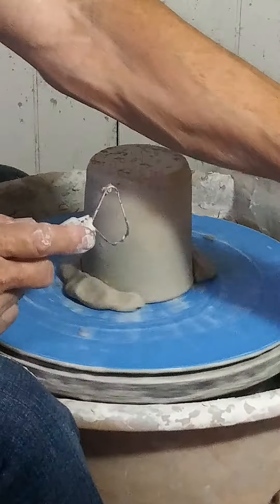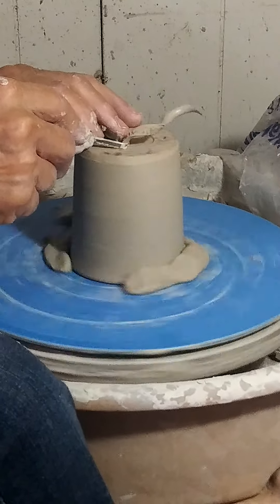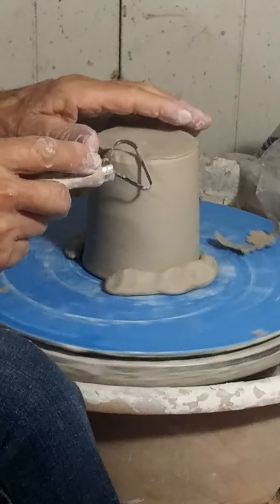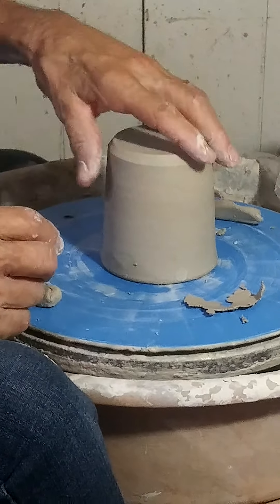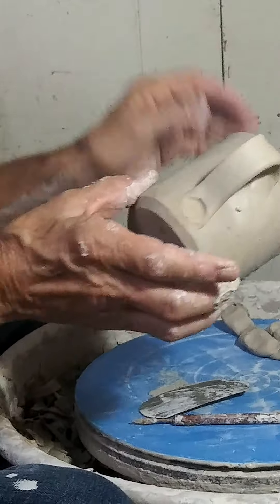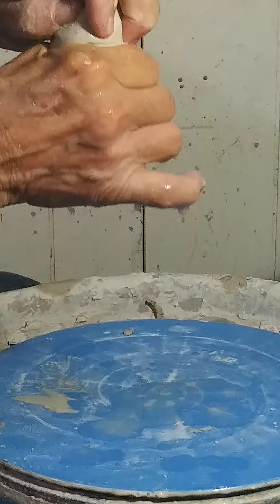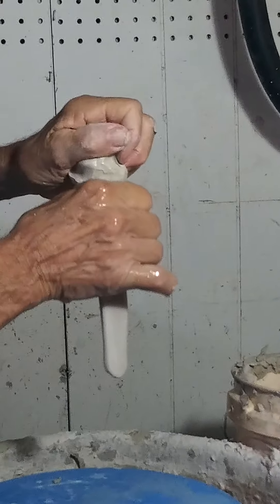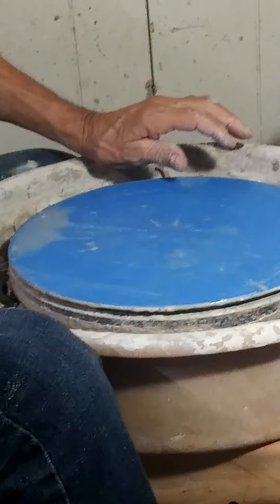pottery demo coffee mug with handle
trimming a mug and adding a handle